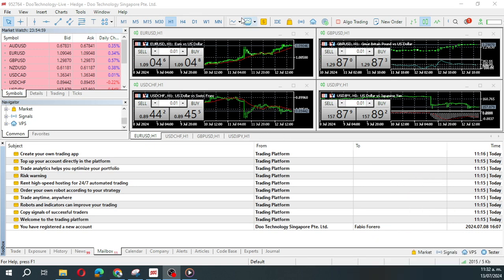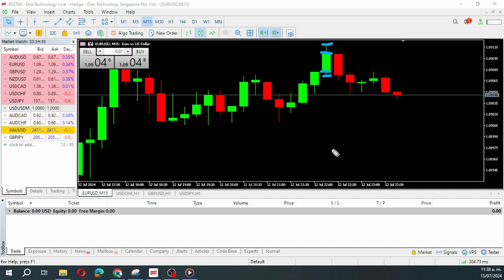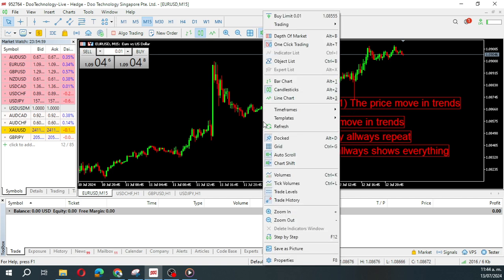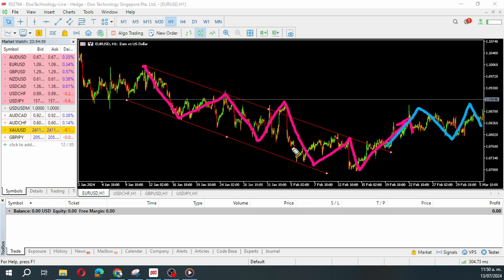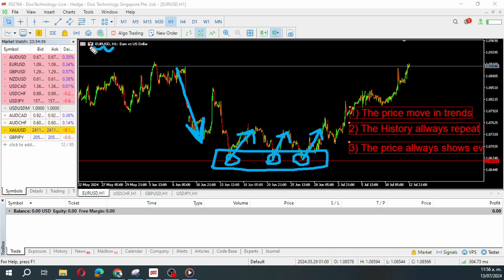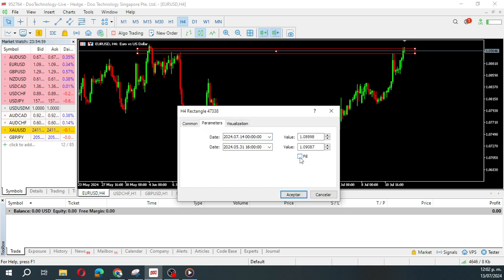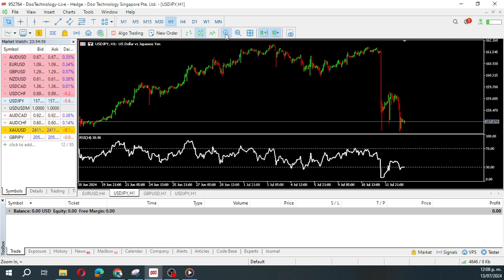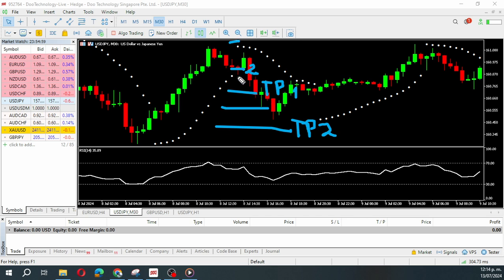MT5 Lesson and trading basics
Análisis del mercado forex en vivo, donde puedes copiar nuestras operaciones.